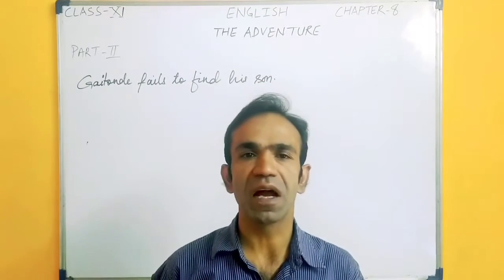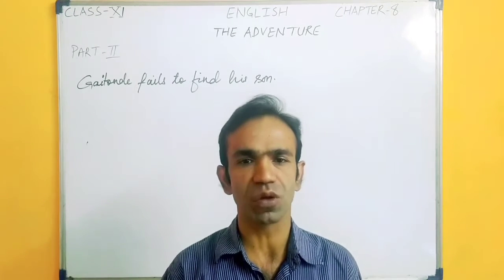C 11 English Ch 7 The adventure V 2